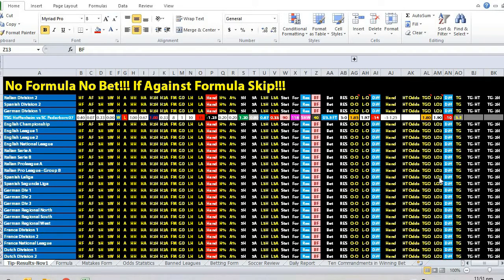TSG Hoffenheim vs SC Paderborn - How We Won This Bet. 1 Nov 2019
Discover The Best Sports Trading Strategies For Soccer & Football That Bookmakers Don't Want You To Know.

★☆★ Advanced Strategies ★☆★
What has all profitable sports traders have in common? They all have a good understanding of how the sports betting market functions. In order for someone to be profitable in sports trading consistently, you need the following skills.

1. Understand how to read Asian Handicap Opening Odds. (To know who the bookmakers are favouring from the start.)
2. Understand Odds Movement (The ability to know market consensus and what results need to materialize for bookmakers to win.)
3. Have a Profitable System/Strategy
4. Good Capital Management
5. Sound Trading Psychology.

To find out more about our Sports Trading Course, kindly